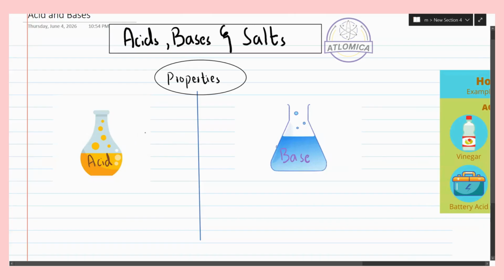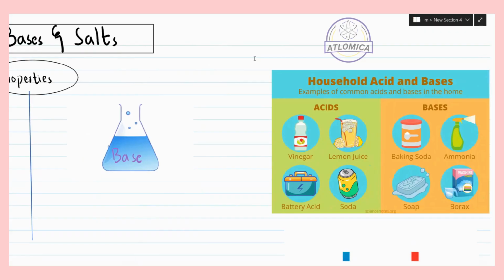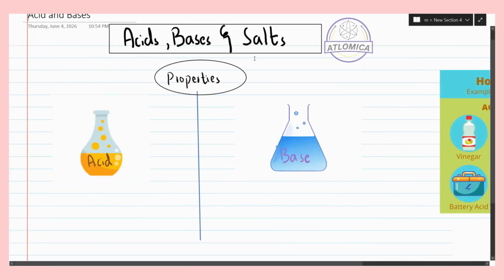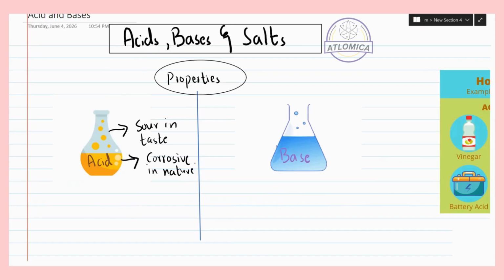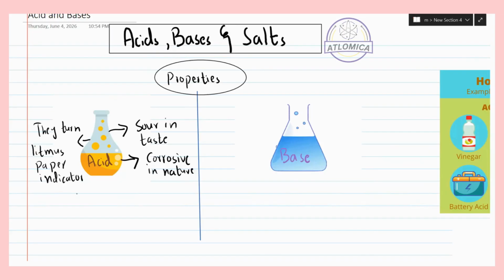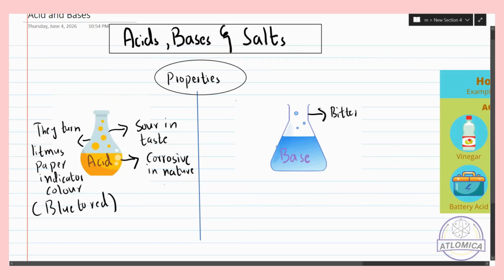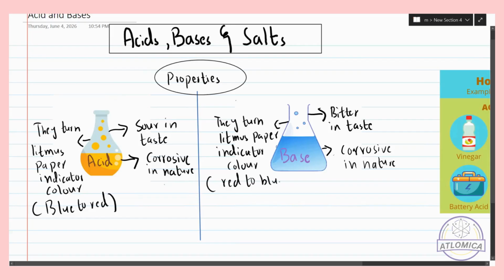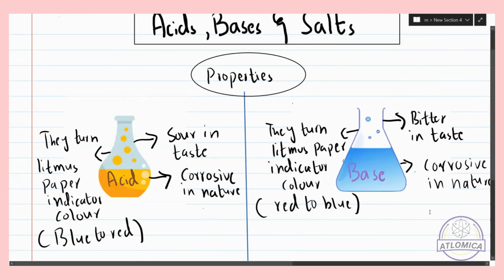Acids vs Bases Explained Simply | Beginner Chemistry Lecture | Atlomica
Welcome to the first lecture of our Acids and Bases series by Atlomica!

In this introductory chemistry lecture, we cover the basic concepts of acids and bases in a simple and beginner-friendly way. This video is perfect for Grade 8 students, O Level beginners, and anyone starting chemistry.

In this lecture, you will learn:
Everyday examples of acids and bases
Properties of acids and bases
Difference between acids and bases
Importance of acids and bases in daily life
Introduction to pH concept

This lecture builds the foundation for future topics like:

Indicators
pH scale
Neutralization reactions
Strong and weak acids/bases
Salts formation